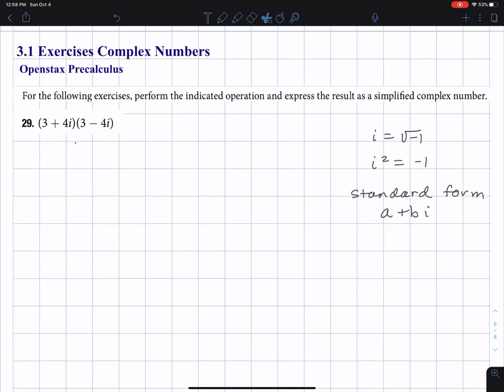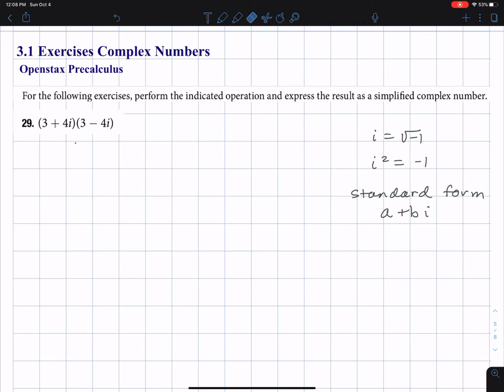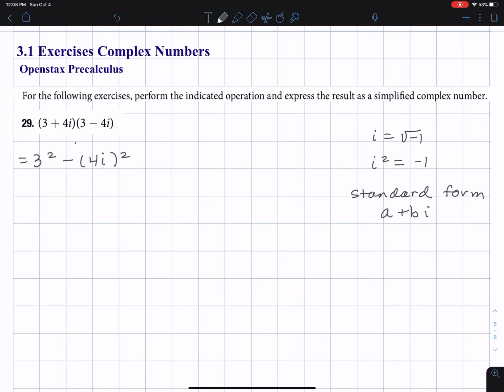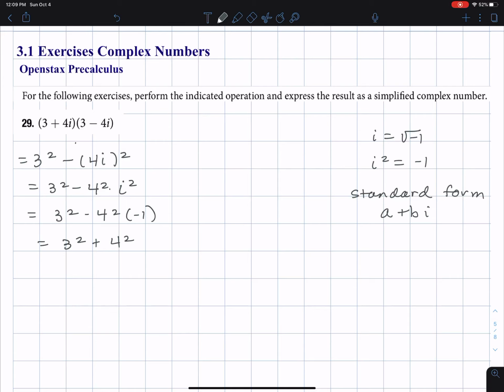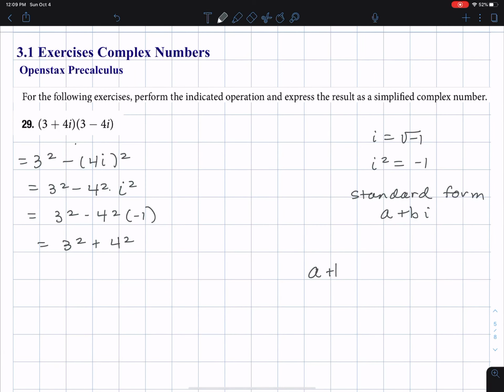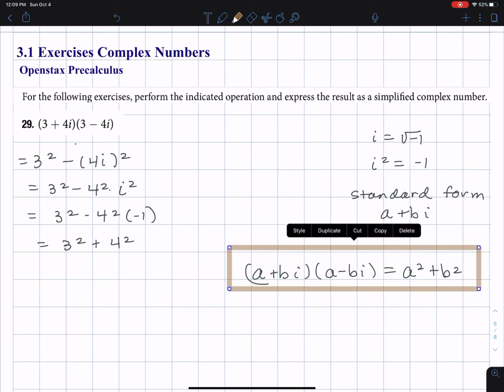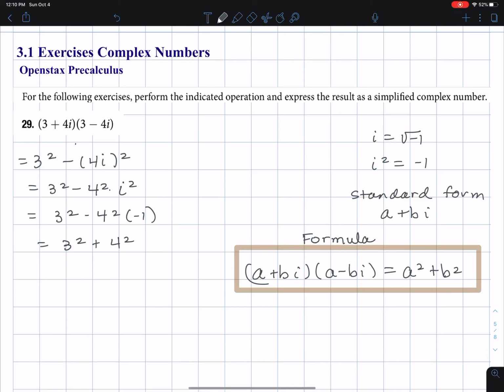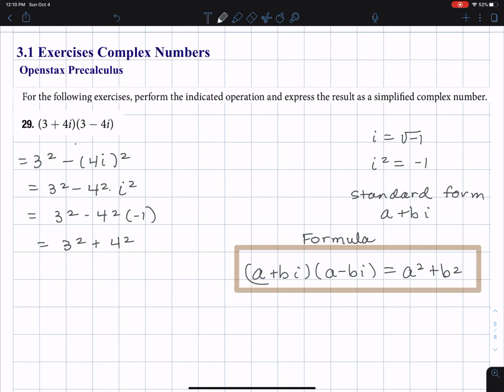Openstax Precalculus 3.1 #29. Multiplying a Complex Number by its Conjugate.